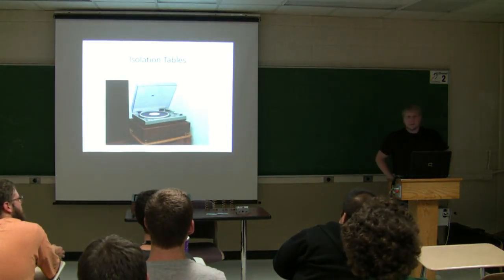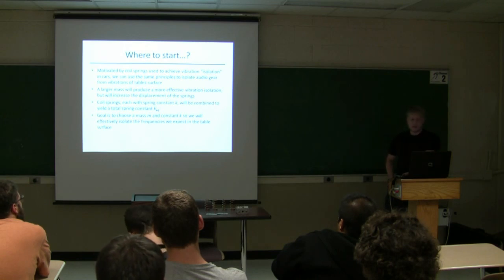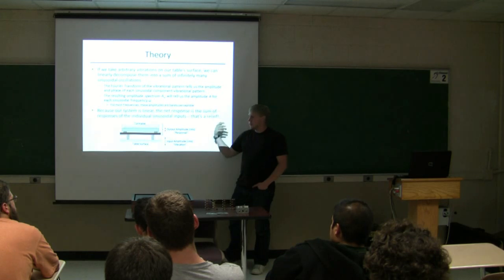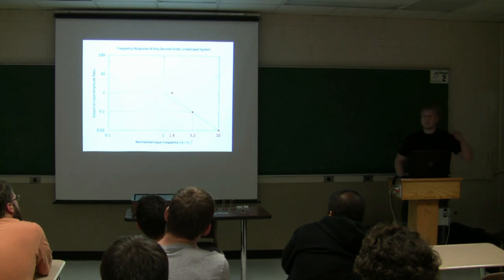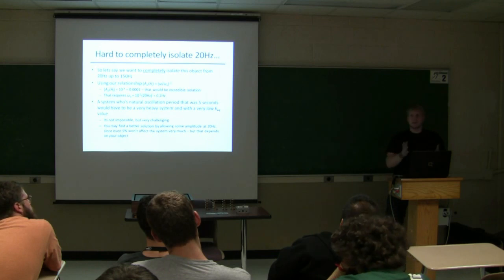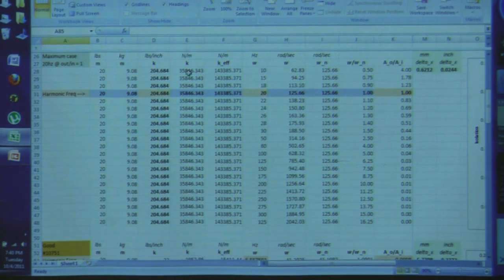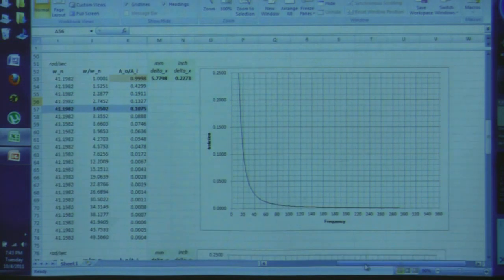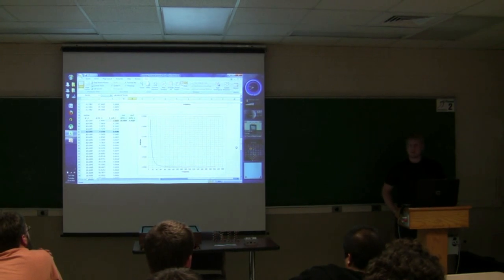Audio Enthusiasts and Engineers (AEE) Forum for Oct. 4, 2011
Werner Dahm presents a forum on the Design of an Isolation Table Design using Coil Springs. He also presents the theory and the calculations.